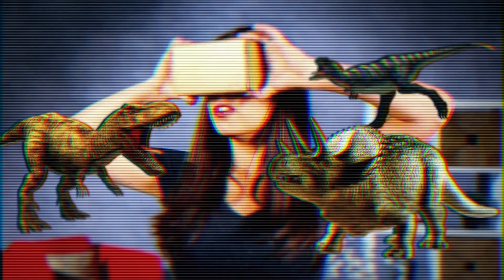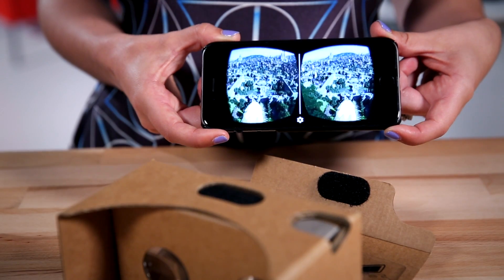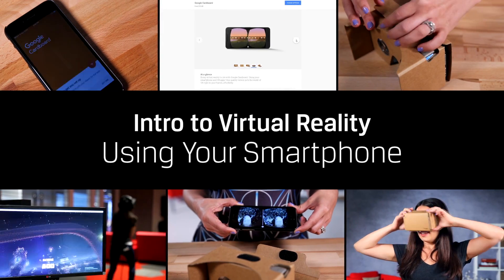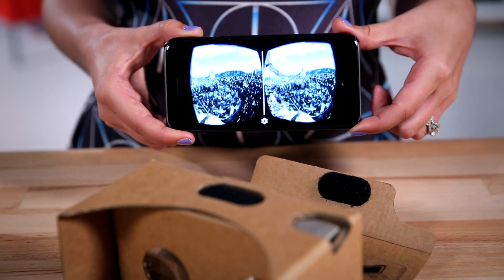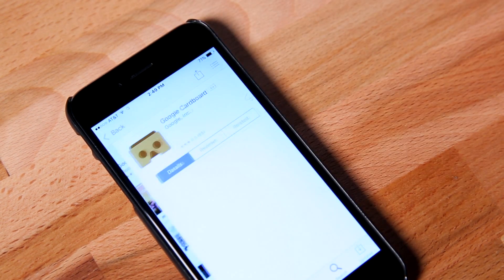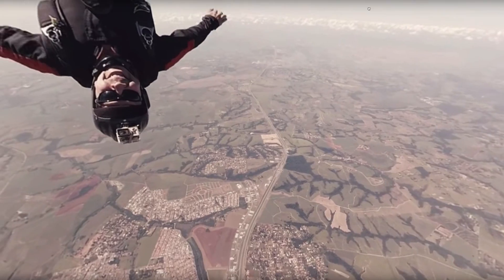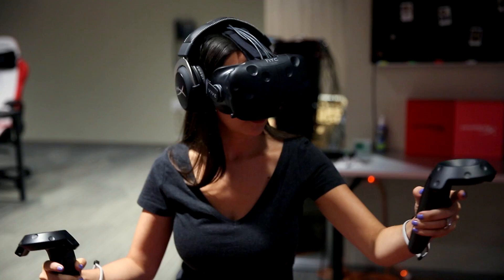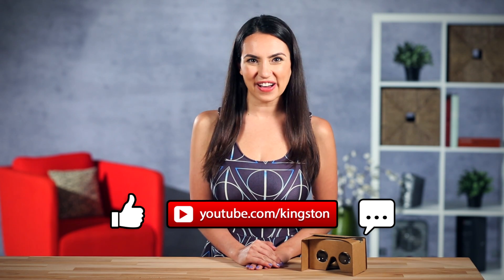Virtual Reality Basics - Try Virtual Reality with a Smartphone VR Headset - DIY in 5 Ep. 14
We’ll look at the most inexpensive way to try Virtual Reality, or VR, using just an iPhone or Android device and some cardboard.  Thanks to Google Cardboard, you can experience entry-level VR with their own smartphone vr headset.